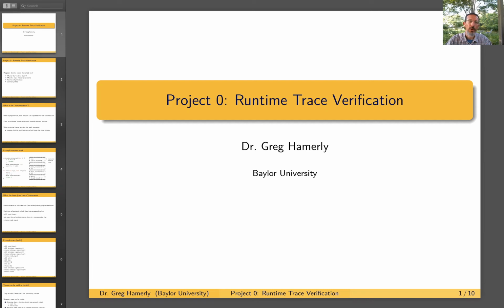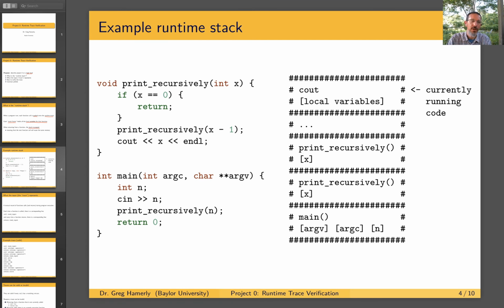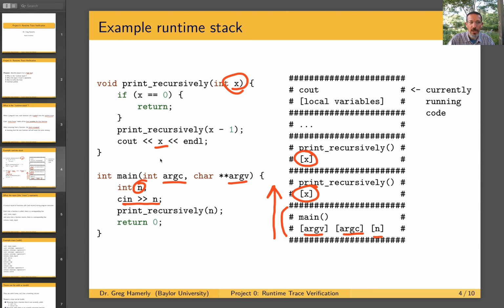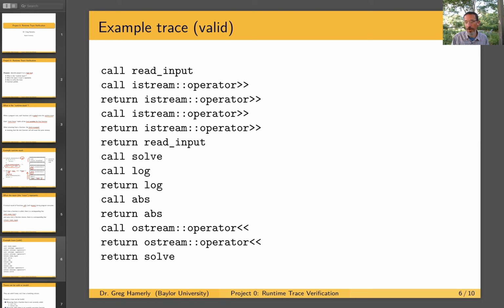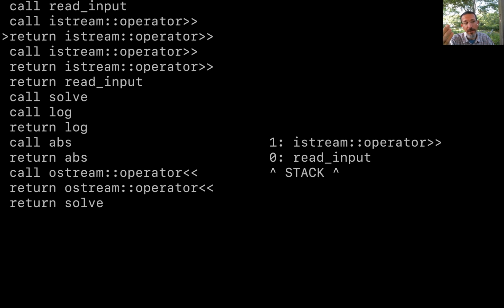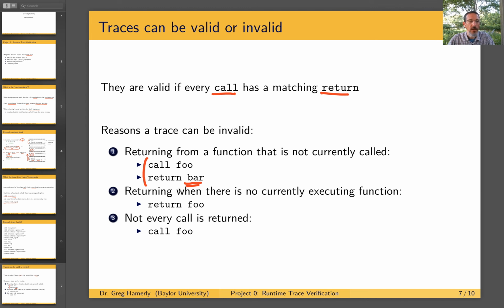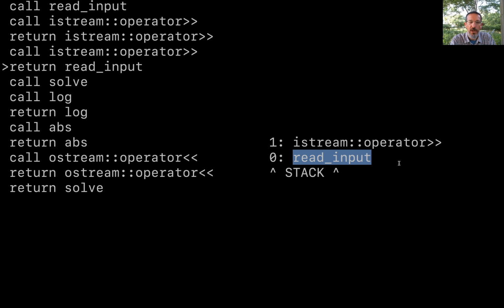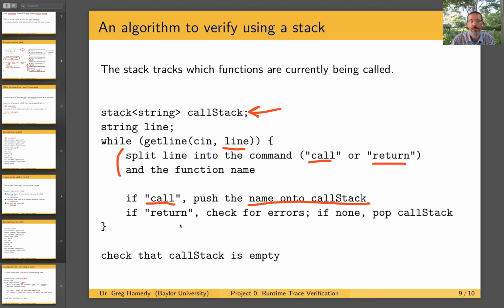Data Structures 01-04 — Project 0: Runtime Trace Verification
We go over project 0 at a high level, describing the runtime function stack of a program, the structure of the project's input, what constitutes a valid/invalid trace, and the general strategy for solving the project.